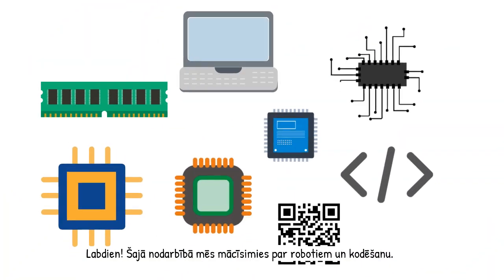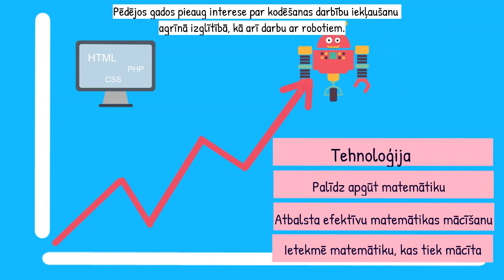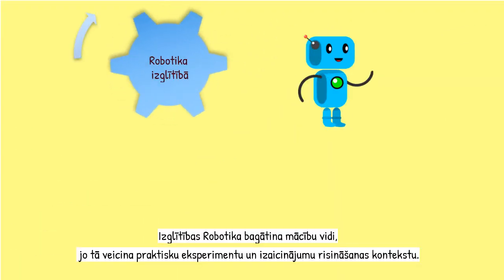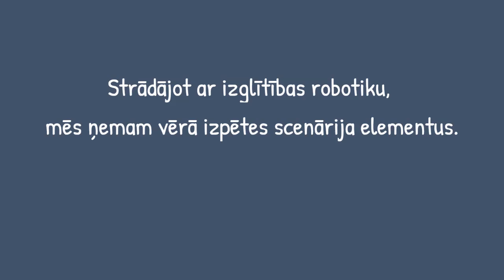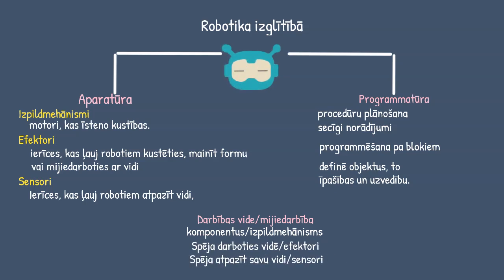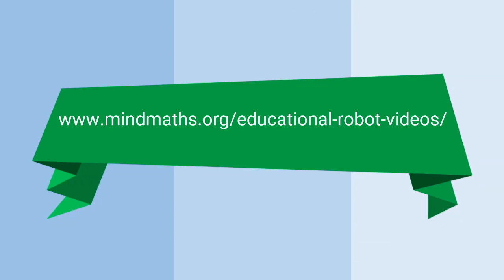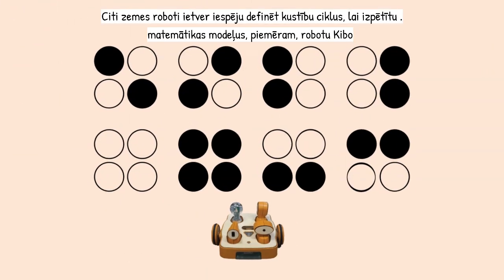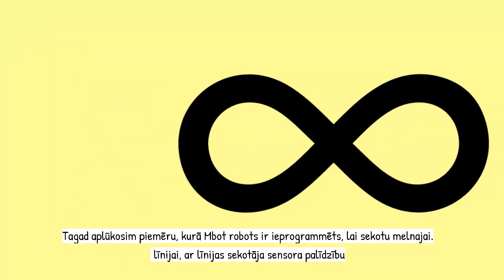MINDMATHS - MODULIS 5 – NODARBĪBA 1